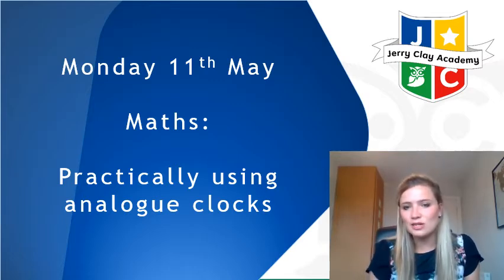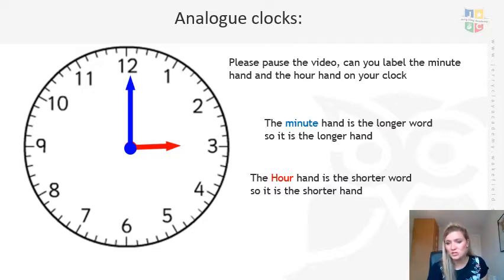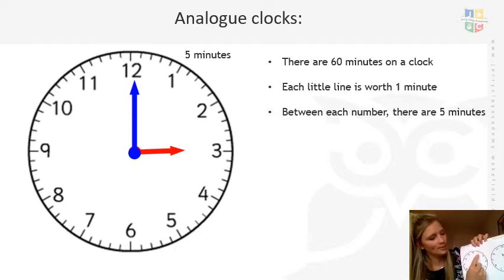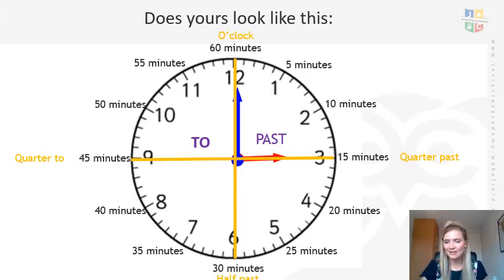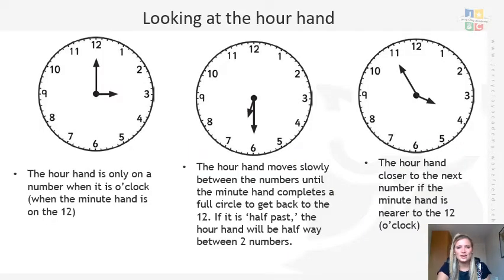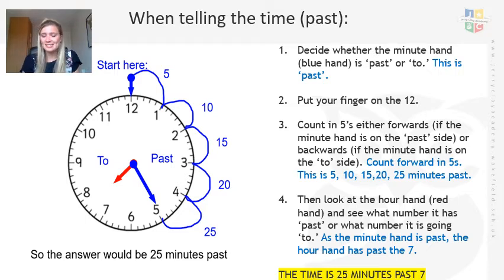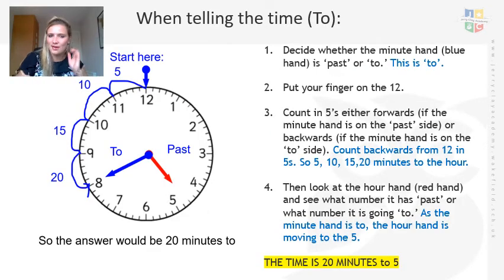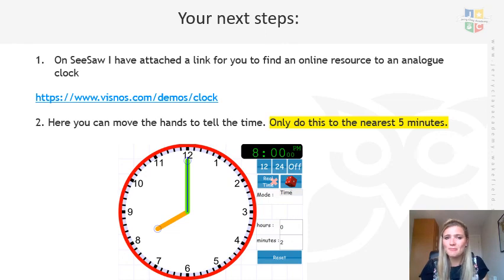Monday 11th May Y3 Maths Analogue Clocks